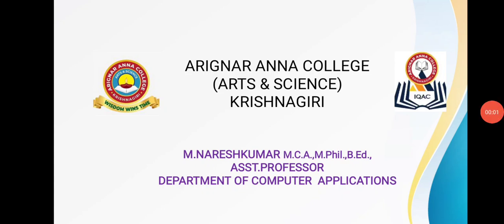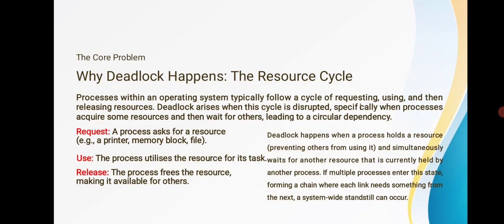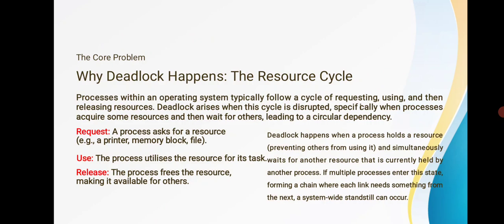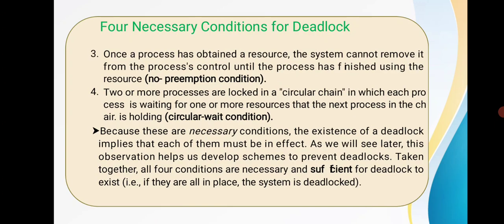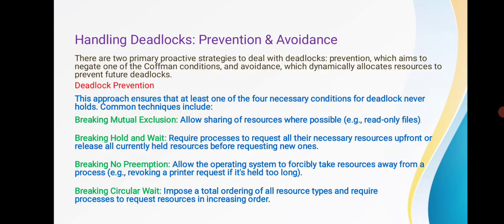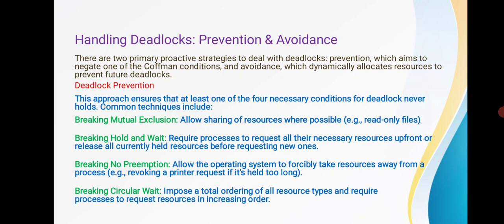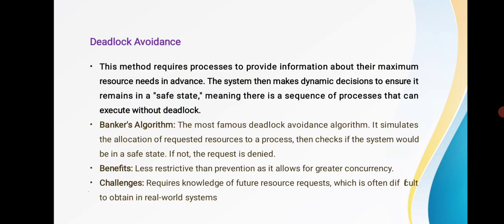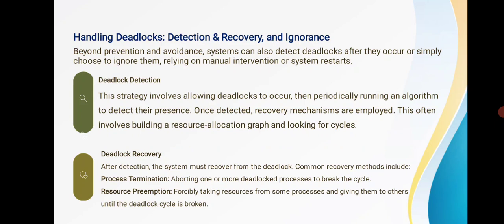Topic: Deadlock - M Nareshkumar / Arignar Anna College(Arts & Science), Krishnagiri.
Topic: Deadlock - M Nareshkumar / Department of Computer Applications